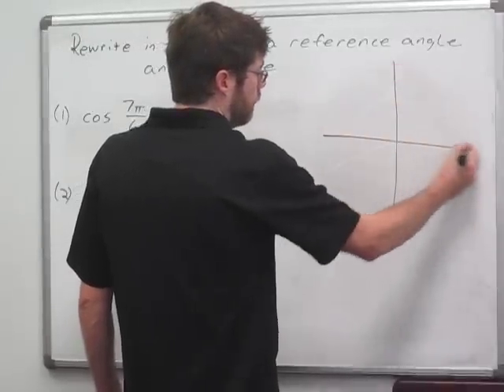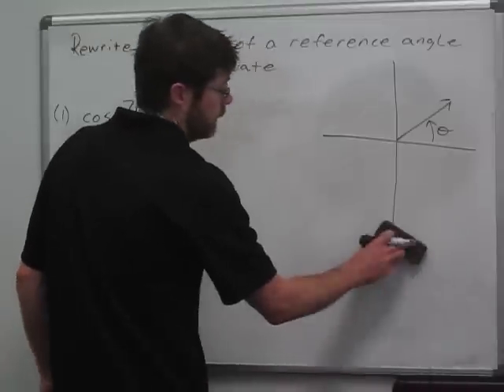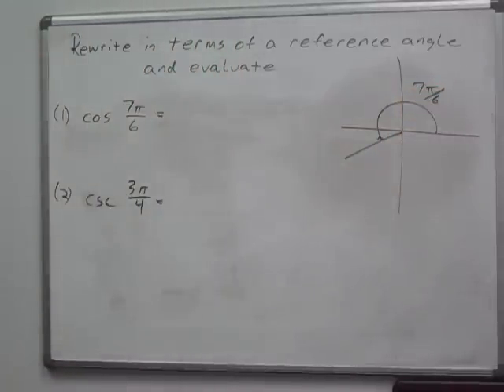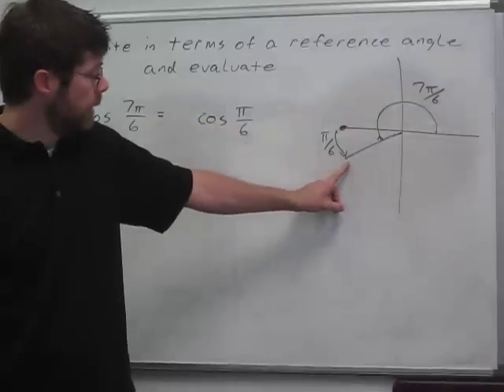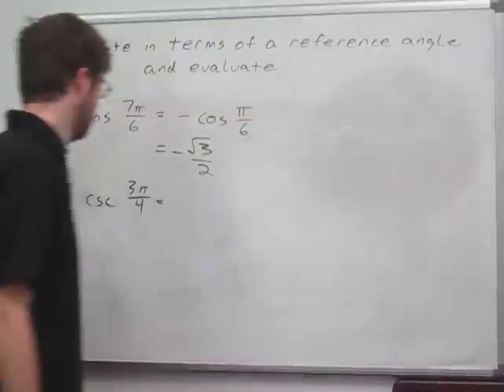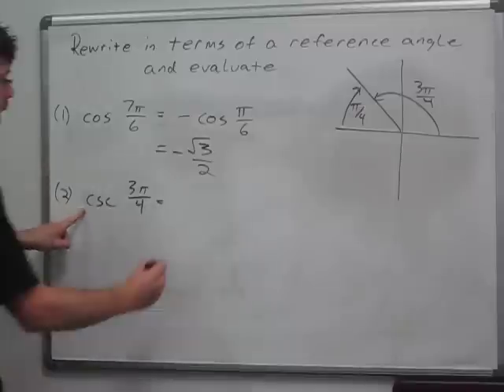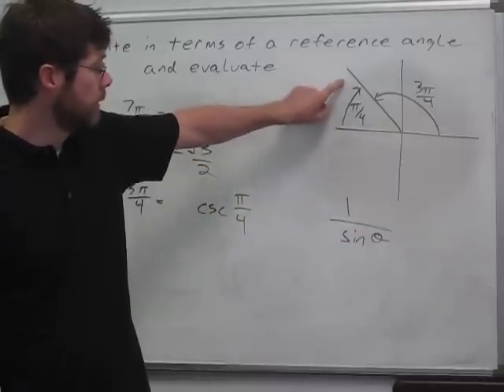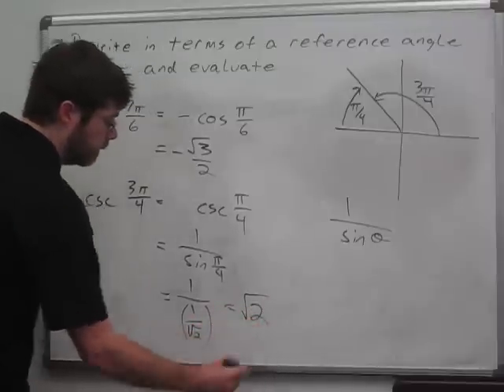Trigonometry - Reference Angle (3)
In this video, we work two problems that that combine our knowledge of reference angles and signs of our trig functions in the four quadrants.